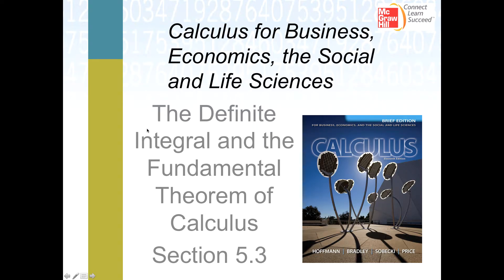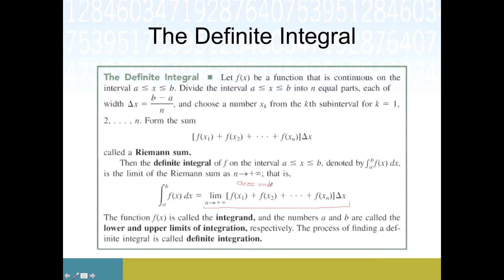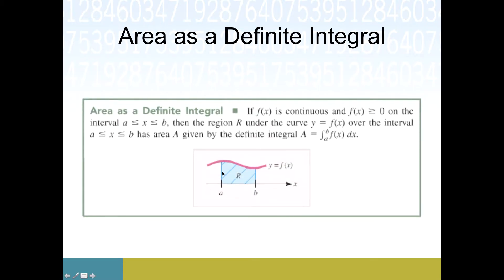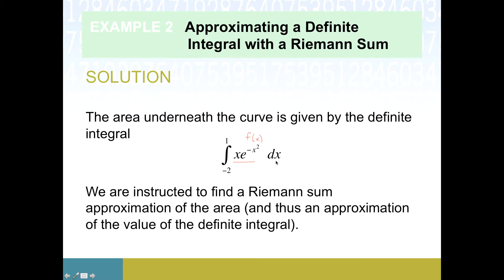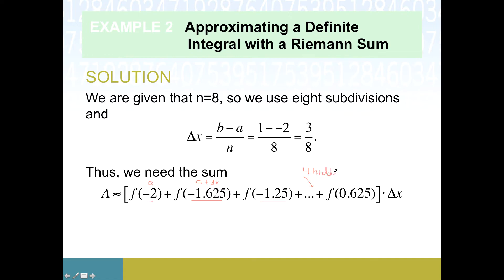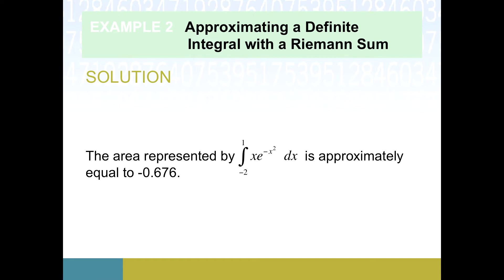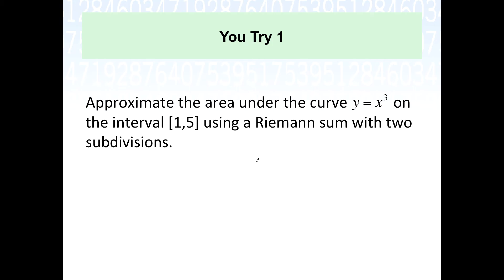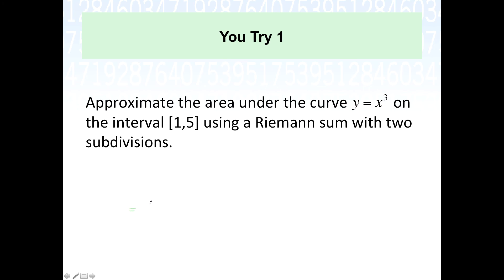Definite Integration (Applied Calculus, Sec 5.3 Part 2)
Define a definite integral and relate it to indefinite integration